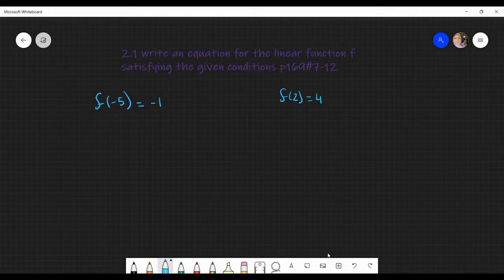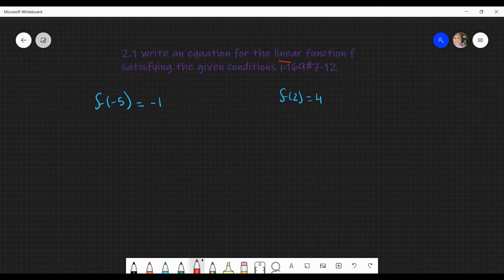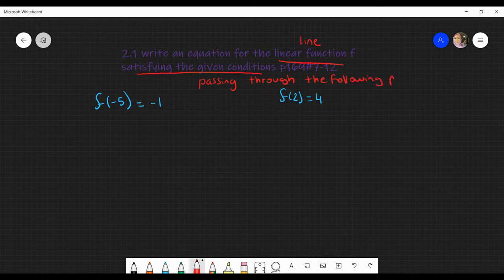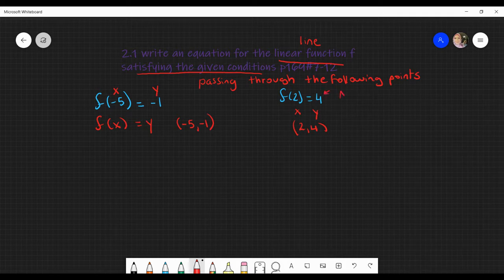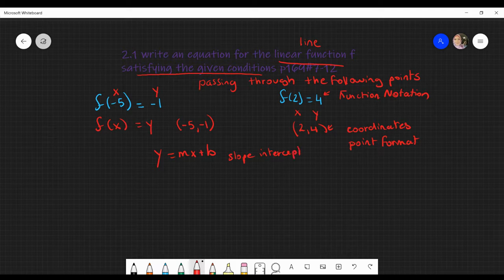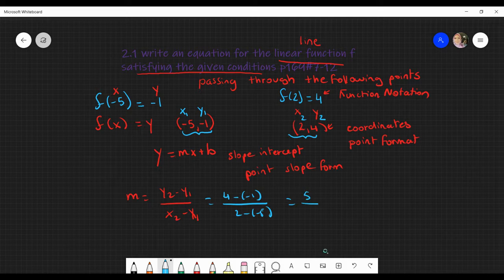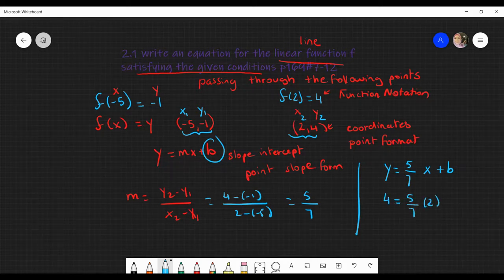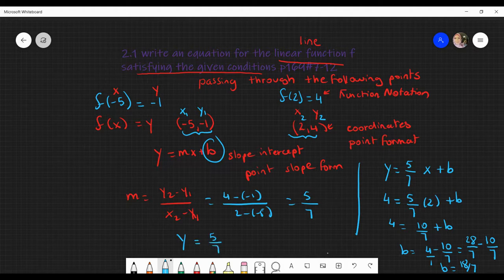2.1 Writing an equation for a linear function